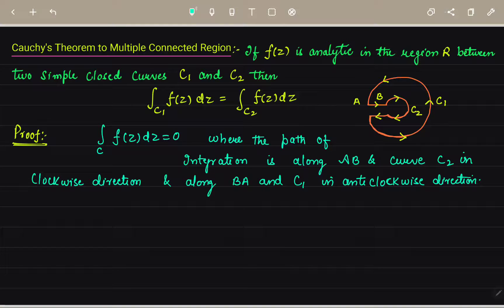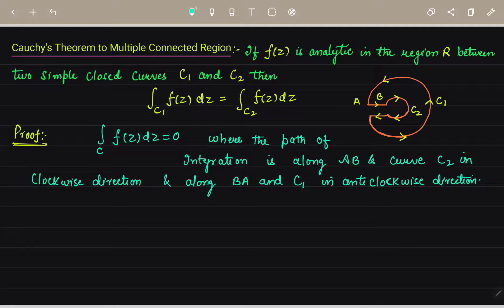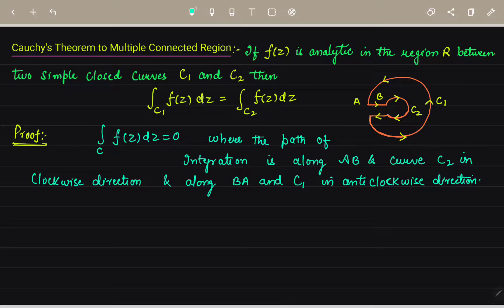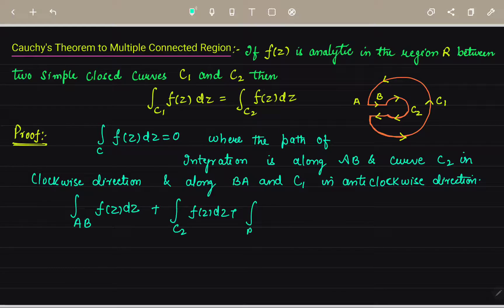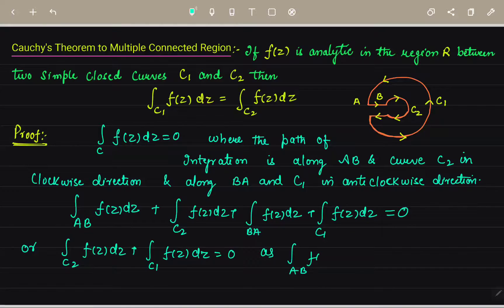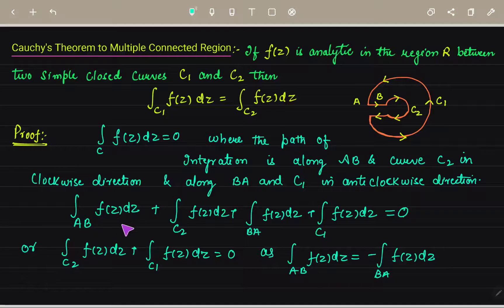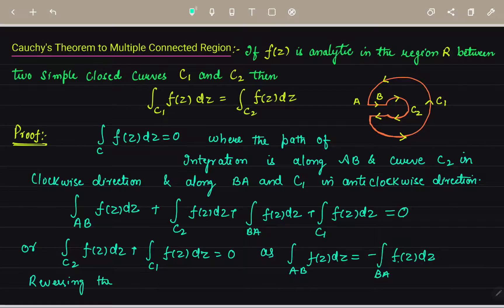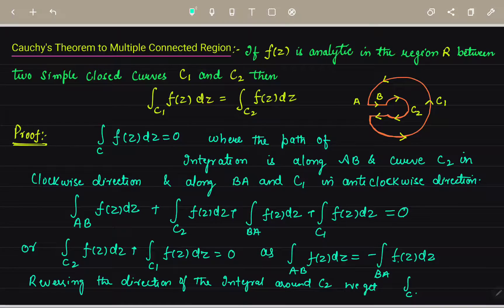Cauchy's Theorem to Multiple Connected Region